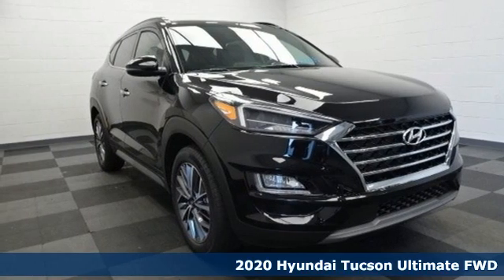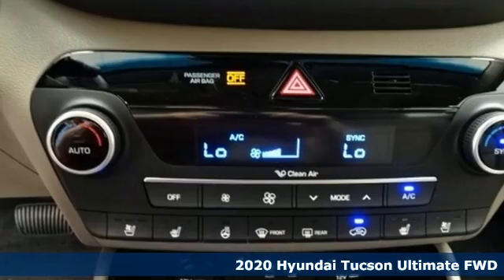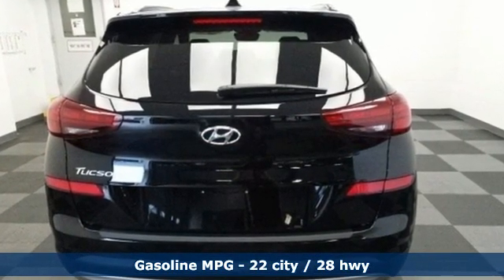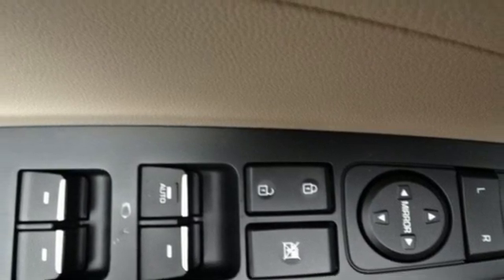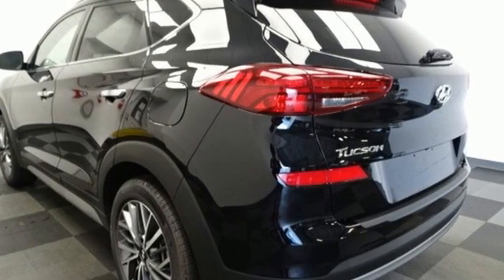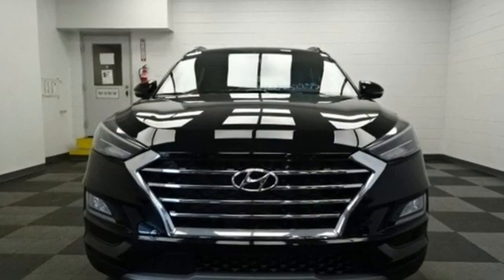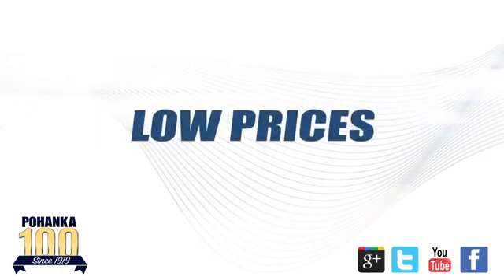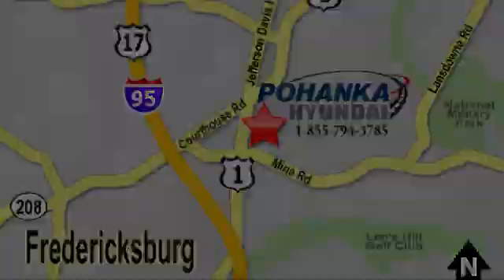New 2020 Hyundai Tucson Fredericksburg VA Richmond, VA HLU232255 - SOLD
Year: 2020
Make: Hyundai
Model: Tucson
Trim: Ultimate
Engine: 2.4L I4 DGI DOHC 16V
Transmission: 6-Speed Automatic with Shiftronic
Color: Black
Interior: Beige
Stock #: HLU232255
VIN: KM8J33AL9LU232255
Black 2020 Hyundai Tucson Ultimate FWD 6-Speed Automatic with Shiftronic 2.4L I4 DGI DOHC 16VbrbrHOME OF THE LIFETIME WARRANTY. 22/28 City/Highway MPGbrbrbrWe make every effort to provide accurate information, please verify options and price before purchase, Pohanka is not responsible for errors or omissions. All vehicles subject to prior sale. Quoted price available on in-stock units only. All prices are exclusive internet prices only. Financing is subject to approved credit through designated lender. Price plus tax, tags, dealer processing fee of $899 and freight of $810 - $1100. All customers will qualify for all manufacturer rebates and incentives included in the price, some require financing through the manufacturer. Some manufacturer rebates are not compatible with special manufacturer finance offers. Manufacturer Rebates and incentives are valid during the time period set by the manufacturer and are subject to change without notice. Additional manufacturer rebates and incentives may apply to those who qualify and may lower the sales price. 2 or more available at this price. Price Includes:$2000 - Retail Bonus Cash. Exp. 06/30/2020

Address:
5200 Jefferson Davis Hwy